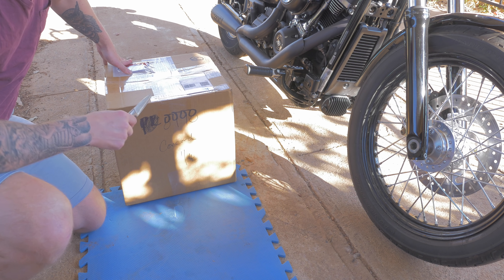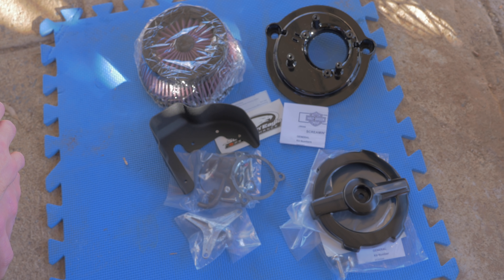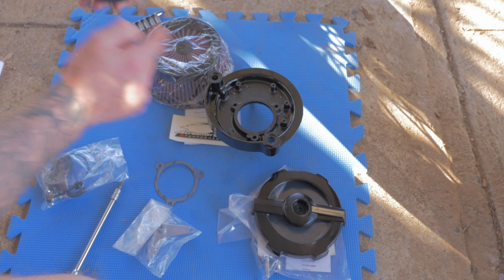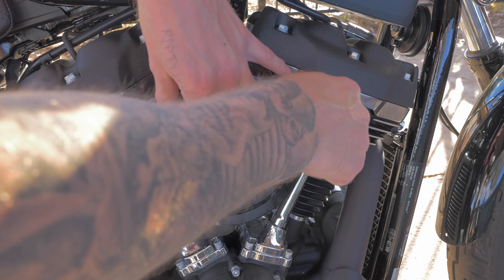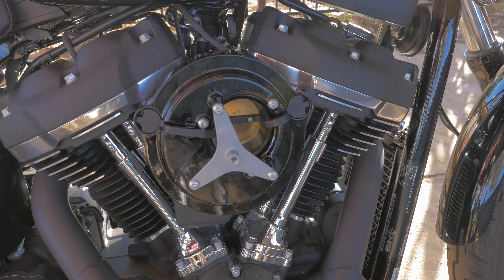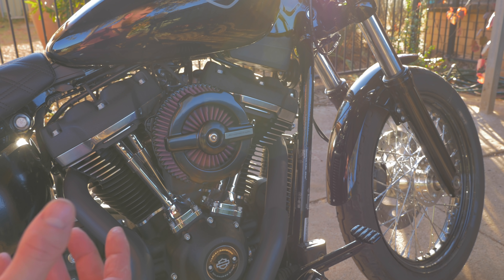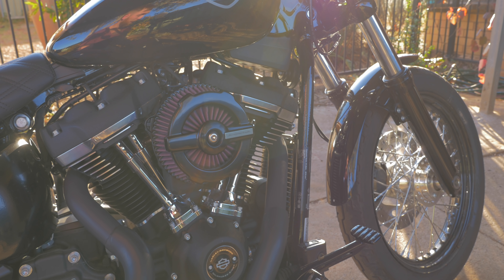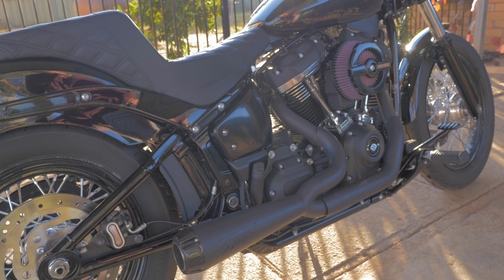2019 Softail street bob - Screaming Eagle extreme flow air cleaner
Installing the screaming eagle extreme flow air cleaner on my 2019 Harley Davidson Softail Street bob.